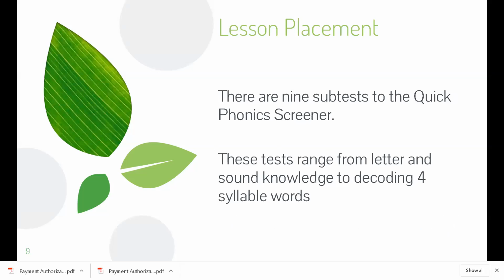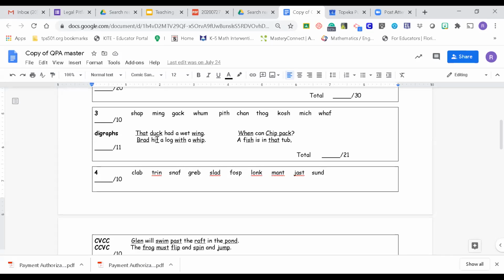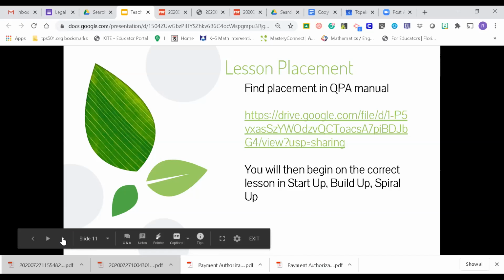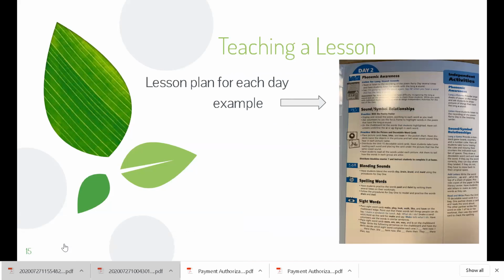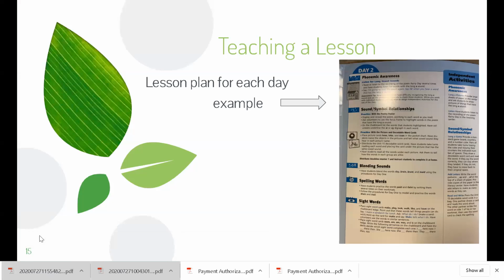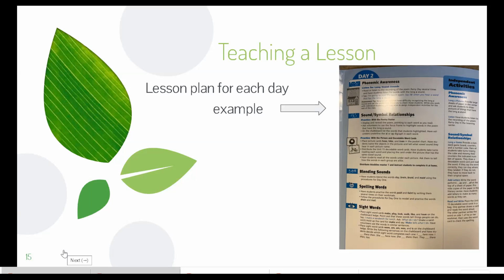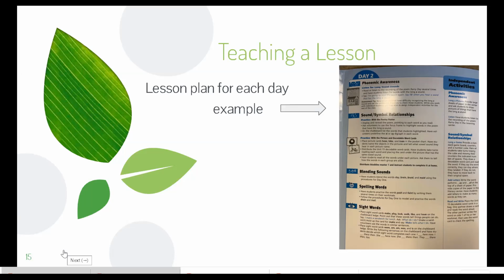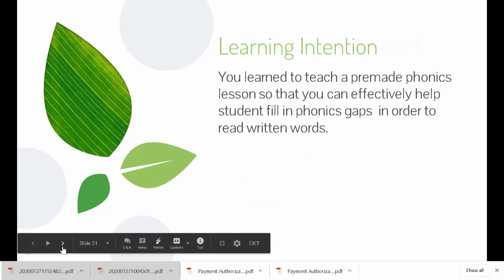Start Up,Build Up, Spiral Up Lesson